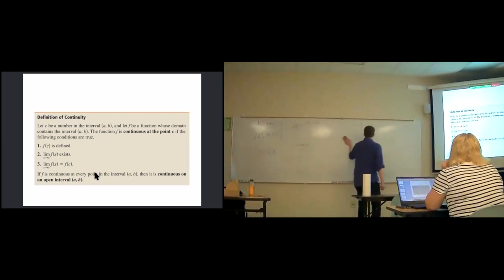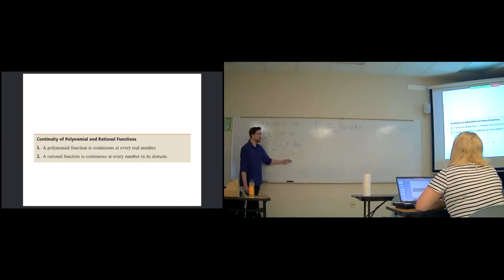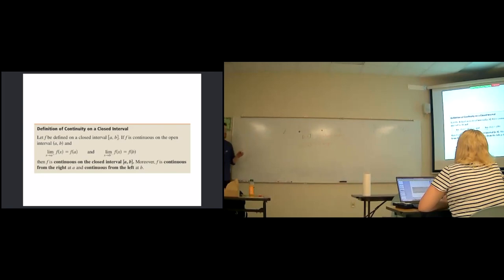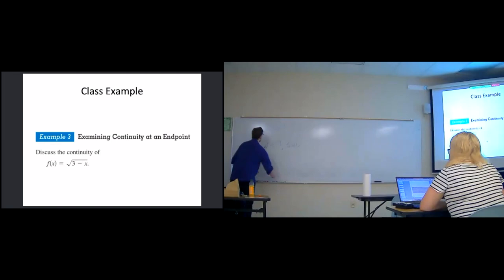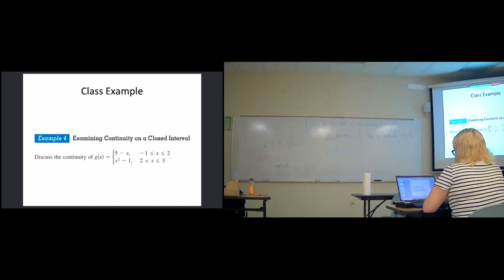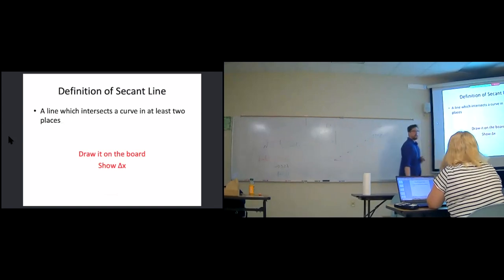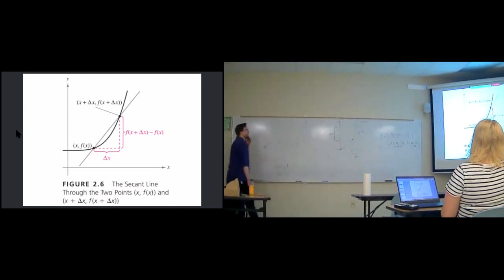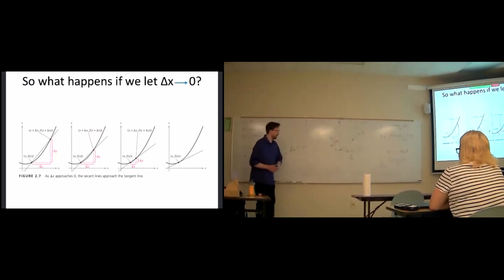Jun 9 - MW - Lecture 3.2